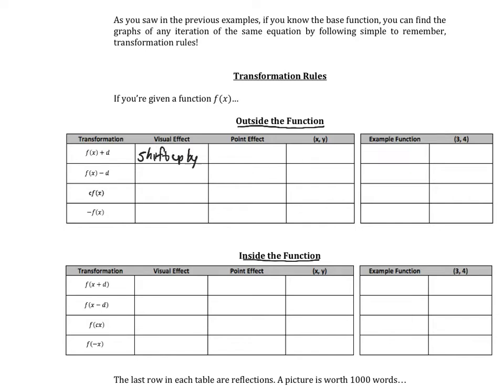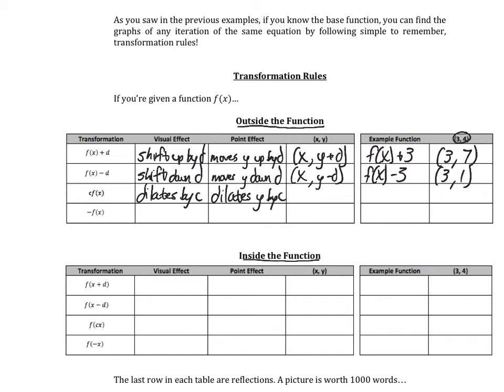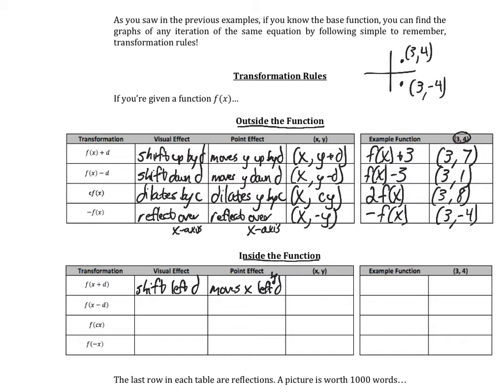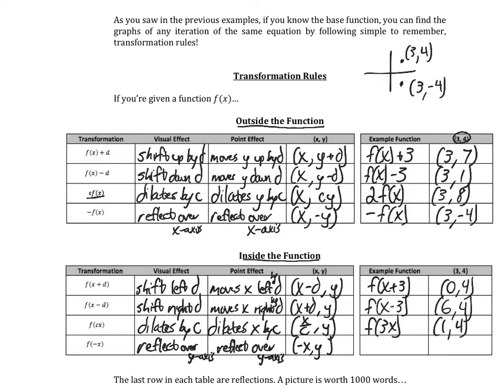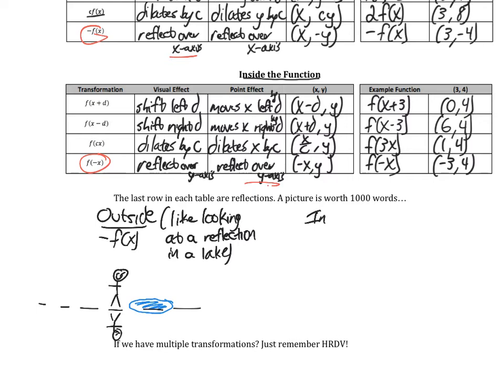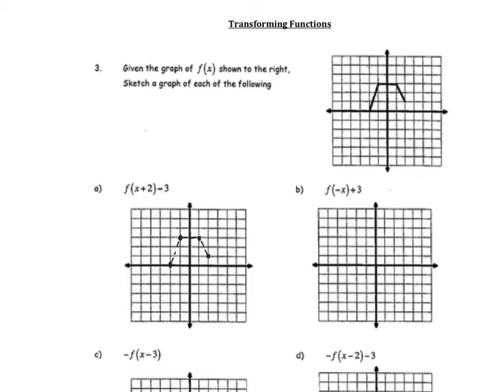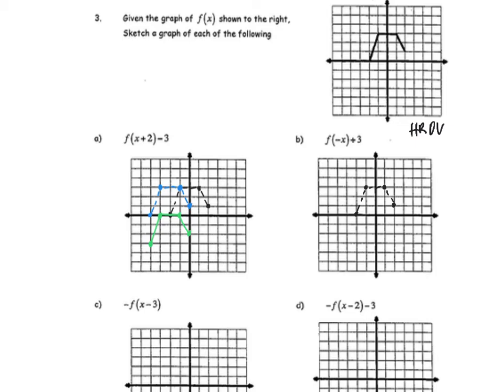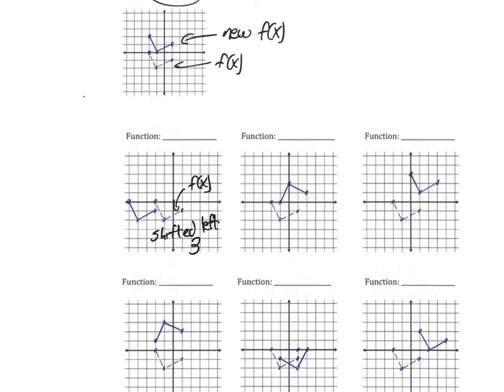Transformations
To be used with with worksheet titled “Exponential and Logarithmic Functions - Transformations #1”